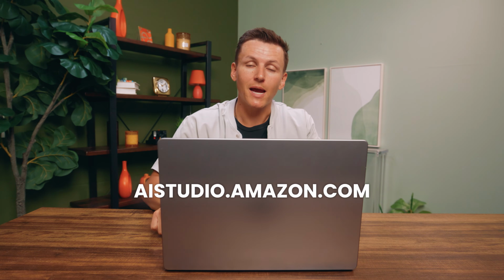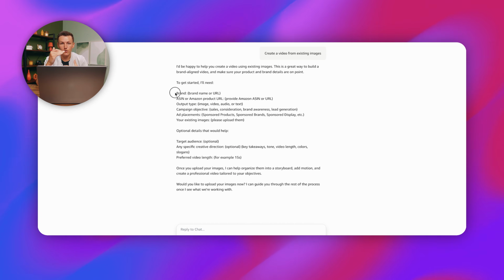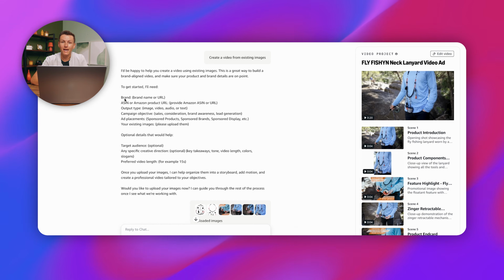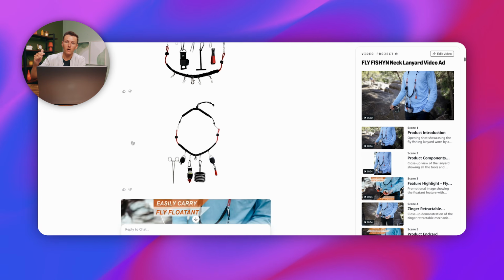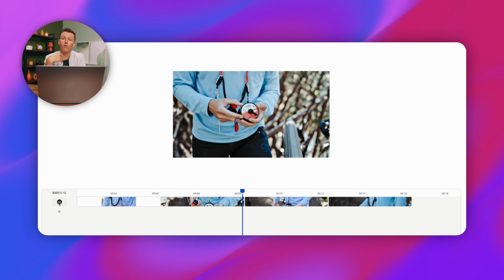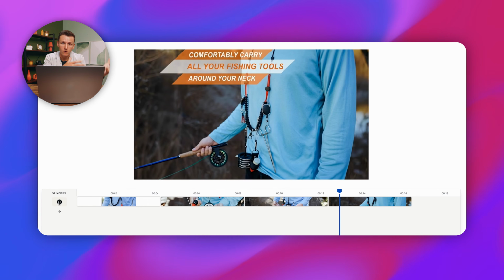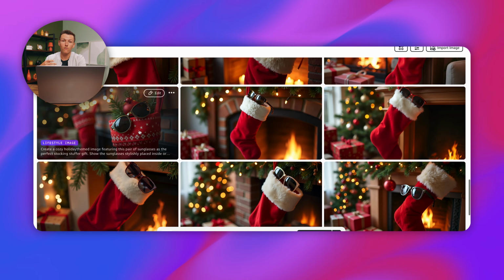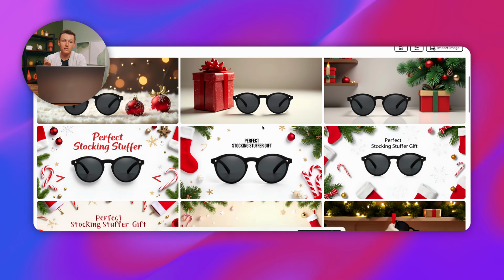How to Create Amazon Video Ads Using AI (Creative Studio Tutorial)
Create Amazon video ads in minutes using AI with Amazon’s Creative Studio. In this tutorial, I’ll show you step by step how to generate realistic photos and videos for your ad campaigns. Perfect for Amazon sellers, advertisers, and brands looking to level up their ads.

Try Amazon Creative Studio today (It's FREE for Amazon Sellers)